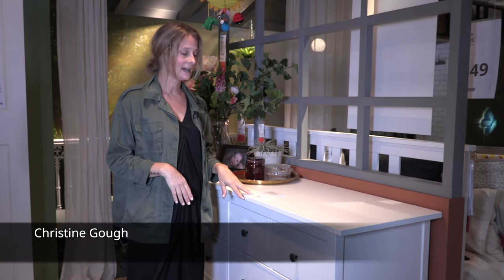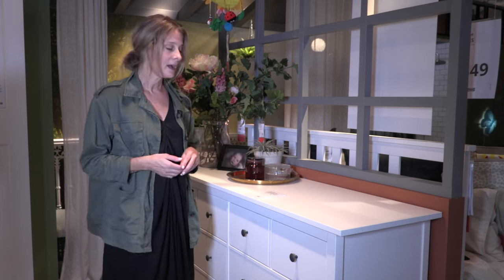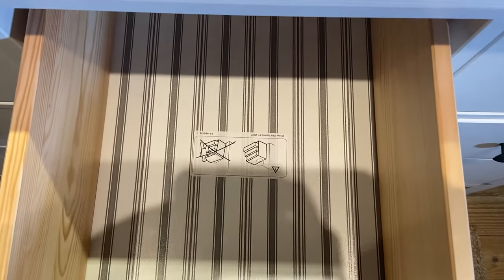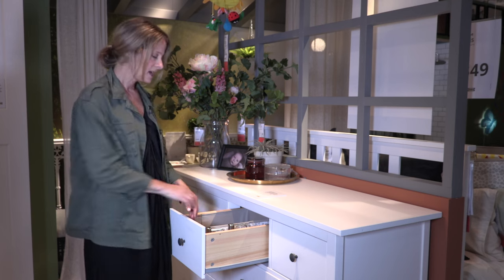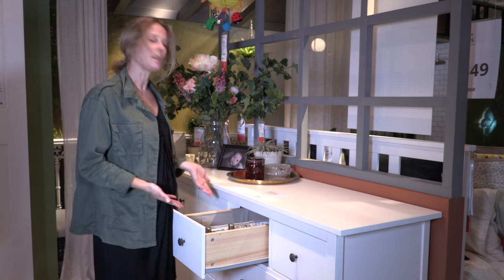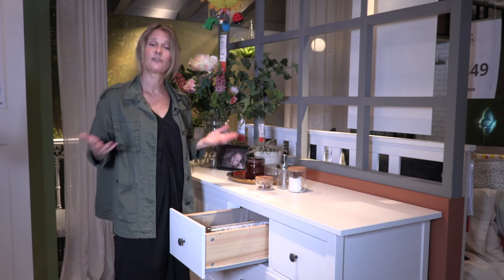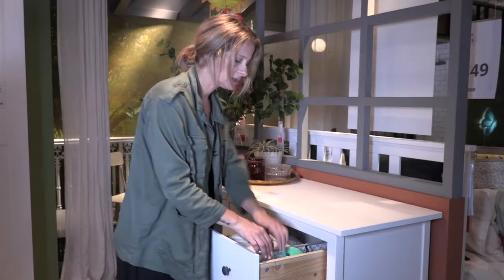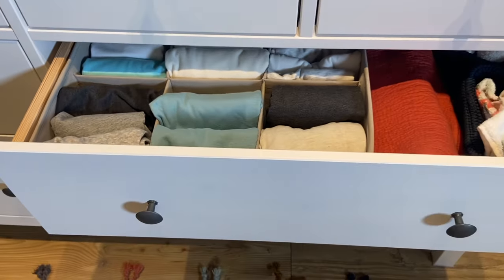Organising your chest of drawers | IKEA Australia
IKEA Australia Interior Designer, Christine Gough, talks to a popular IKEA chest of drawers and how you can maximise your storage options through boxes and inserts.

Products featured in the video:

HEMNES chest of 8 drawers - $449

STORSTABBE box $9.99/2pack

STORSTABBE box with compartments - $12.99